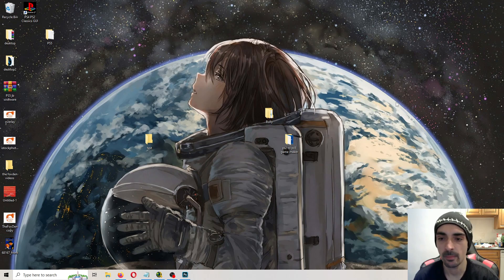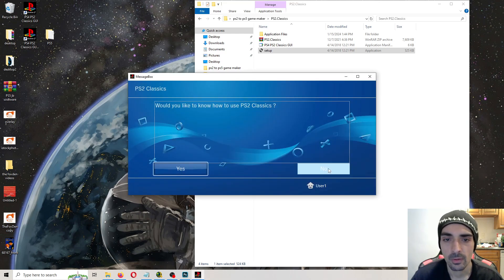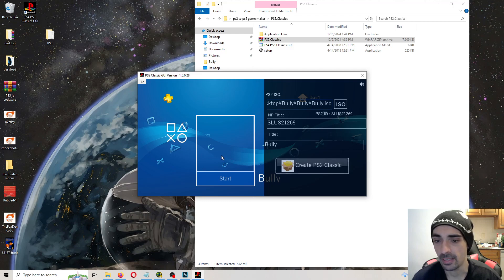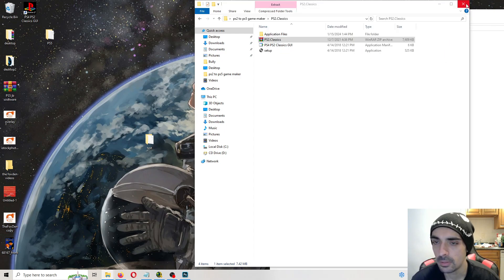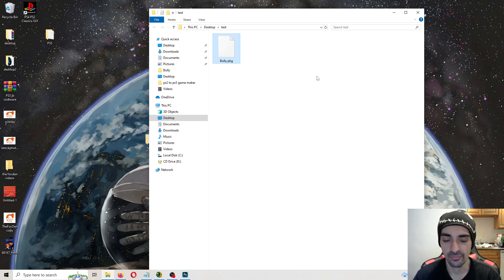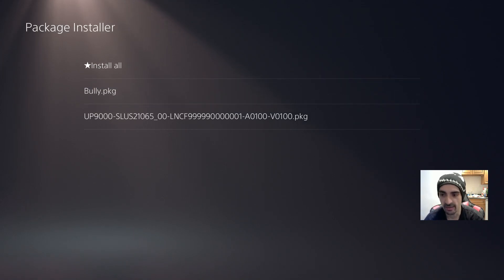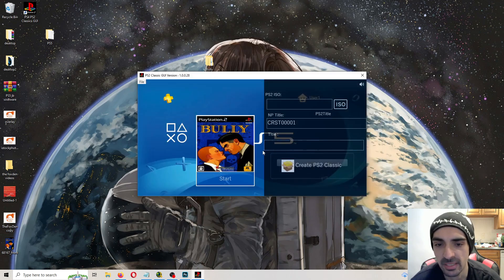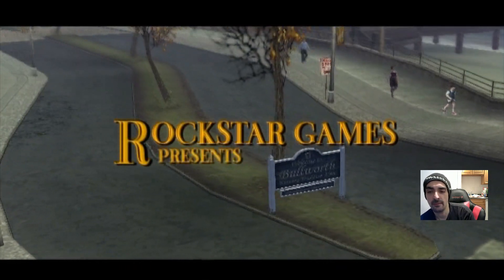how to run PS2 games on a jailbroken jailbreak PS5 ALL OFW 3.00 to 4.51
here is what you need just copy and paste the url into a new tap
5-game-maker/ps2%20to%
20ps5%20game%20maker.rar